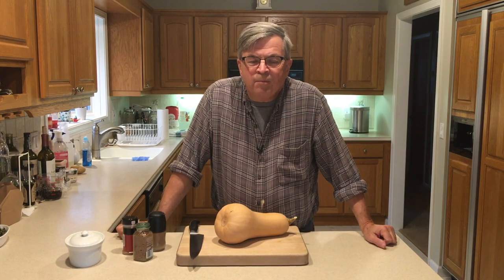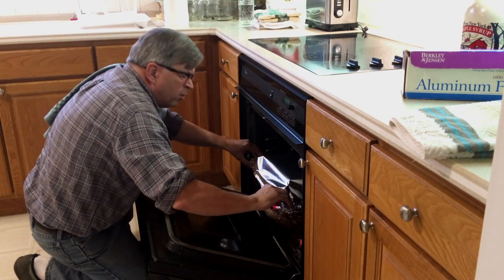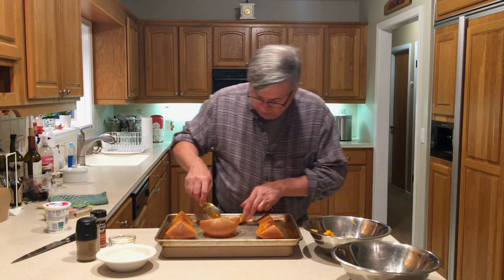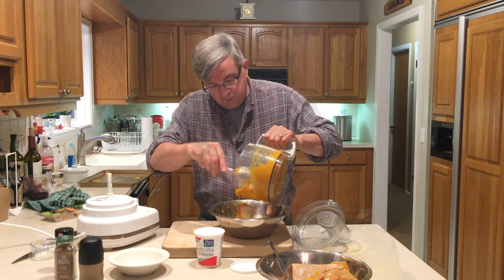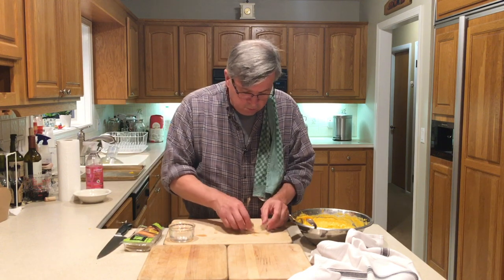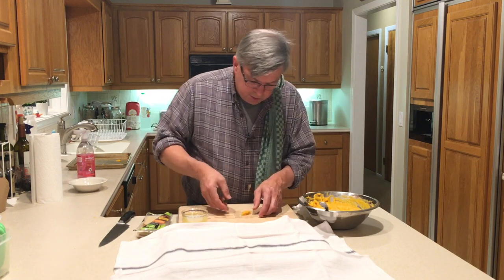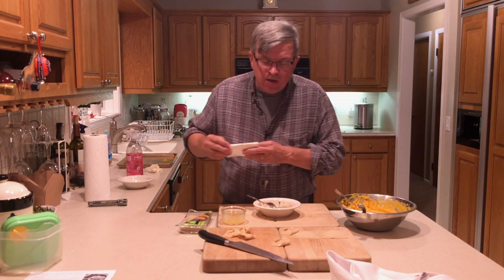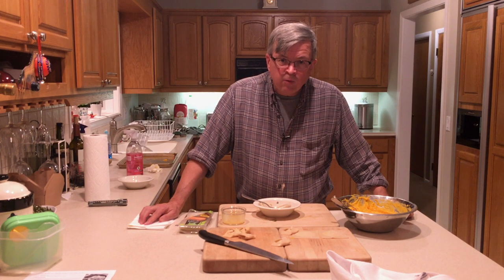How to make ravioli with wonton wrappers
Want to make ravioli but don't want to make pasta? Try making them with wonton wrappers. It's much quicker and really easy. I use roasted butternut squash for this recipe but you can use any ravioli filling you want.

or iTunes and Google Play Music.

Catch us on Instagram cleanslatefarm